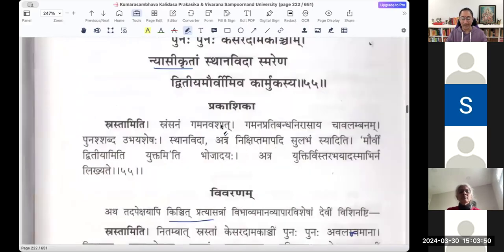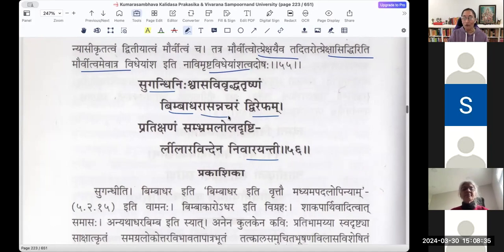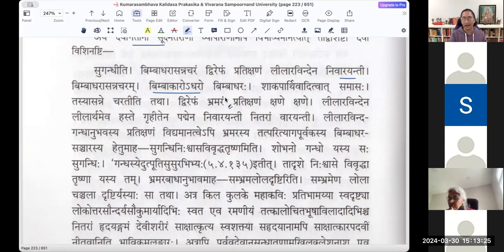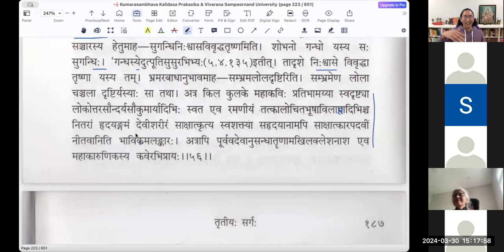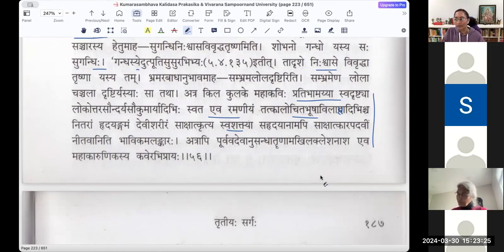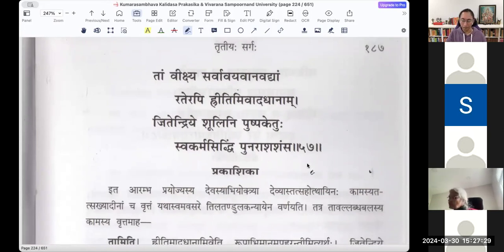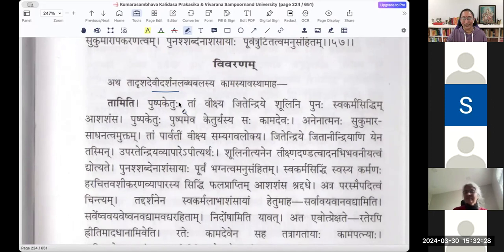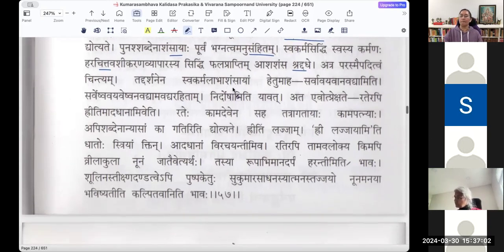कुमारसम्भवे तृतीयसर्गे - वर्गः २३ (सव्याख्यानम्)(English)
Kumārasambhava, one of the five great poems of Samskrita Literature  – the पञ्च-महाकाव्यs. Kālidāsa, author of this kāvyam, is famous for using appropriate and beautiful similes, earning the epithet ‘उपमा कालिदासस्य’.

Sarga 3, Session 23

वर्गः २३ -  श्लोकः ५५ - ५७